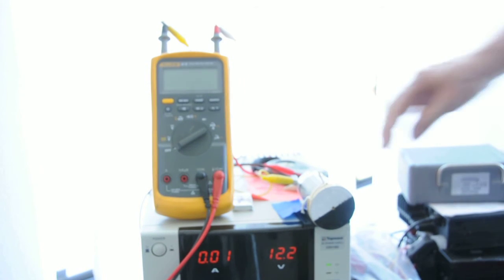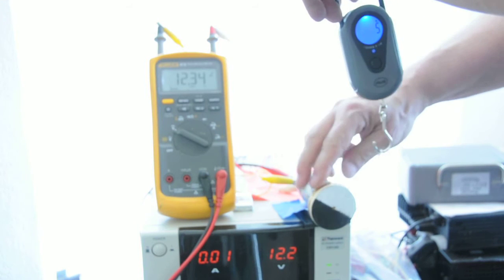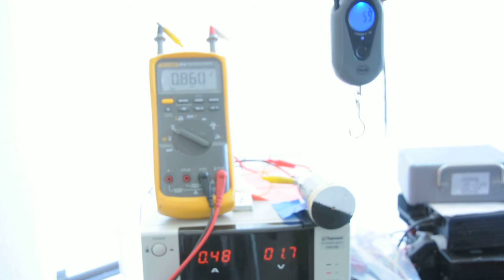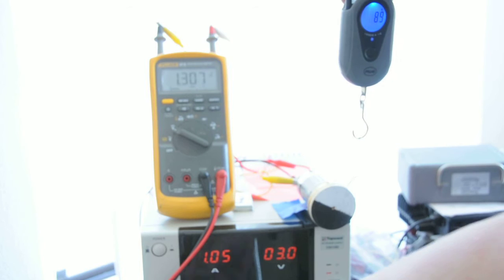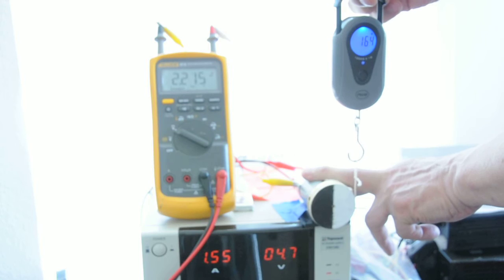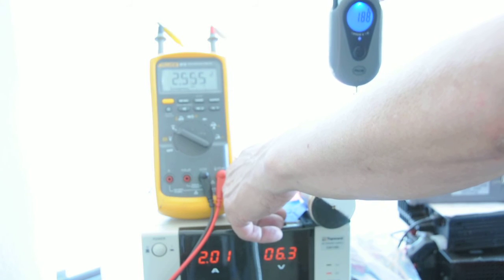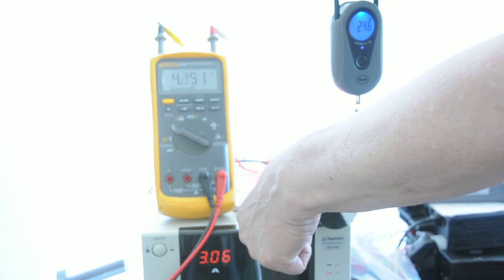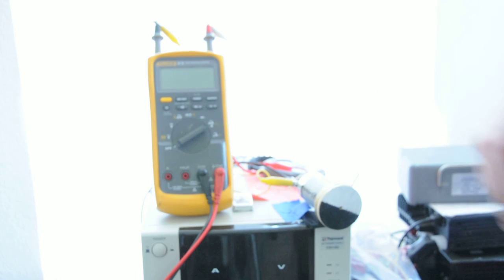Stall Torque Demonstration on Samll DC PM Motor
An RS-555PH motor is fitted with a flywheel where the bottom of the pulley grove has a circumference of exactly 6".  A string in the grove is connected to a 1kg x 1g hanging scale.  The power supply has adjustable current limiting.  As the current limit is raised the scale reading increases.  0.5A 50g, 1 A 100g, 1.5 A 140g, 2A 200g.

From this data the torque constant can be calculated, but I had already calculated the torque constant using the RPM vs. Voltage data.  The magic is that when the voltage constant is expressed in the correct SI units it's numerically equal to the torque constant.

This demonstration just shows that the already calculated torque constant is correct.